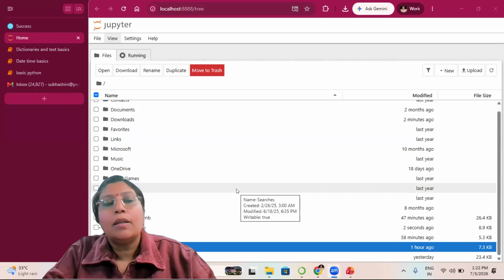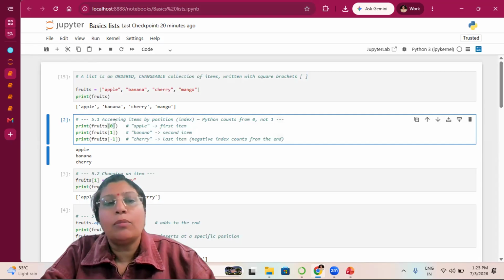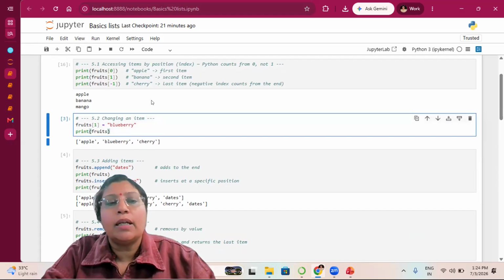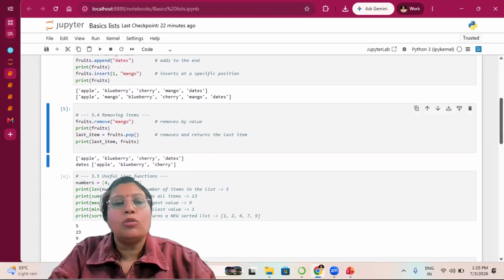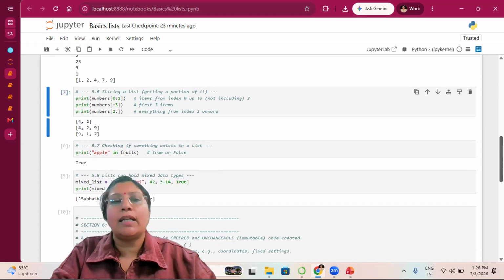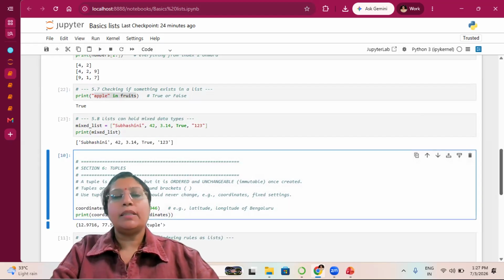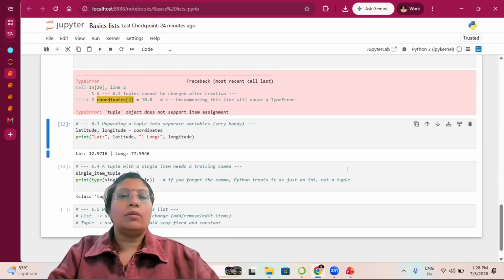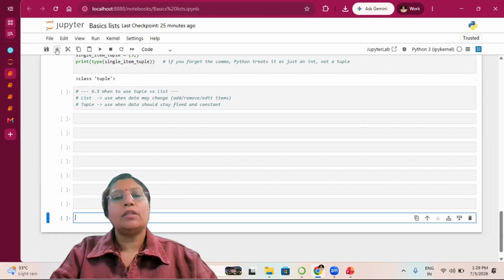Learn Python Lists Step-by-Step | Jupyter Notebook Tutorial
This tutorial is designed for beginners who need to understand how to manage data collections within their code. We walk through the fundamental syntax required to create new lists and manipulate existing ones using standard methods. Whether you are building a simple script or preparing for larger projects, getting comfortable with these structures is a crucial step in your learning journey.

By the end of this session, you will know how to perform indexing to retrieve specific items and how to apply built-in functions to streamline your data processing tasks. We focus on practical application, ensuring you can confidently handle python programming basics and integrate these concepts into your own programs. Understanding how python lists interact with python data types will provide a solid foundation for your development skills.